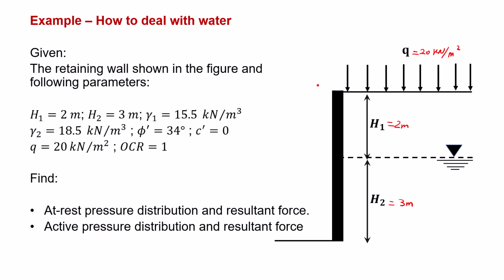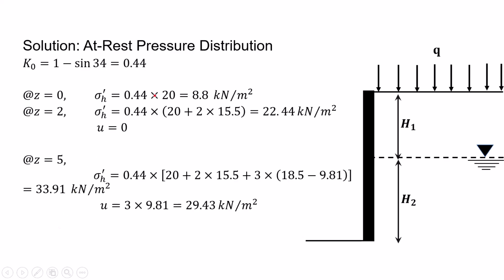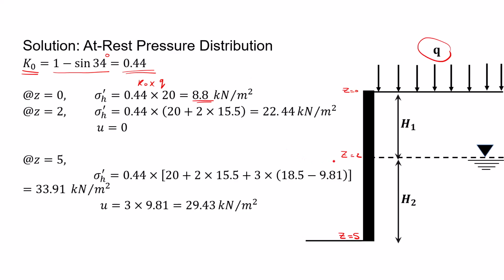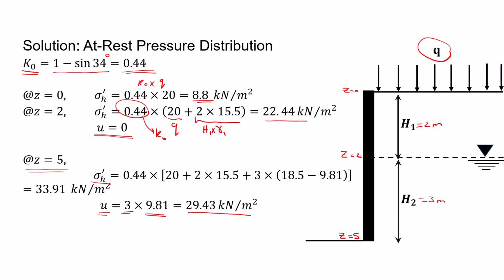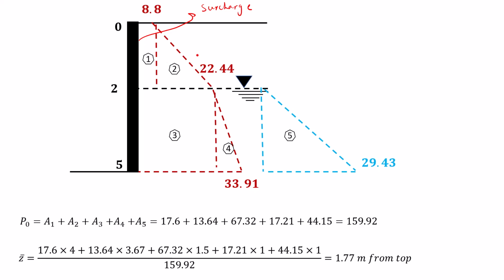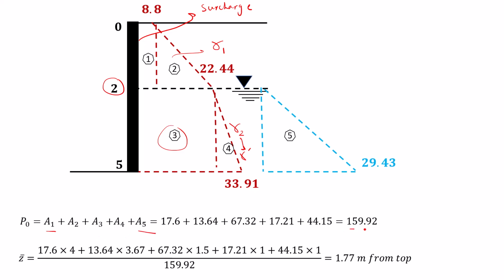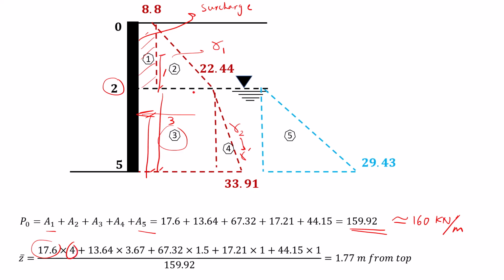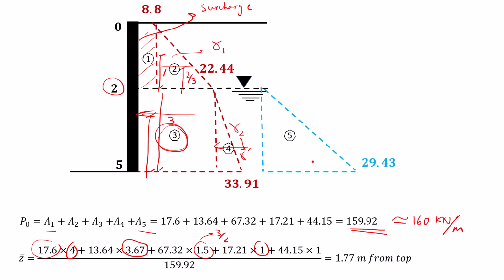Example: Water Effect on Lateral Earth Pressure | Hydrostatic Pressure and Retaining Walls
In this video, we solve a practical example showing how water affects lateral earth pressure behind retaining walls. The presence of groundwater significantly alters pressure distribution and must be carefully considered in geotechnical design.

You’ll learn:

How to incorporate hydrostatic pressure in retaining wall calculations

The effect of water table location on lateral pressure

How to separate and combine soil pressure and water pressure

Step-by-step calculations for a realistic case

This worked example reinforces the theoretical concepts from earlier videos and is ideal for students, engineers, and exam candidates seeking practical understanding.

📥 Download the Excel Spreadsheet Tools for Lateral Earth Pressure Calculations
These spreadsheets support the calculations and concepts shown in this video.